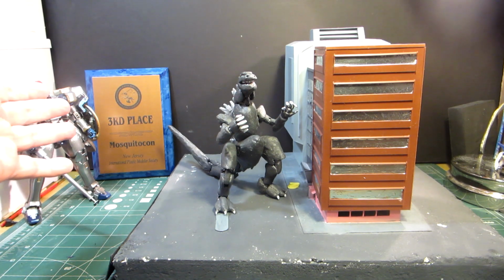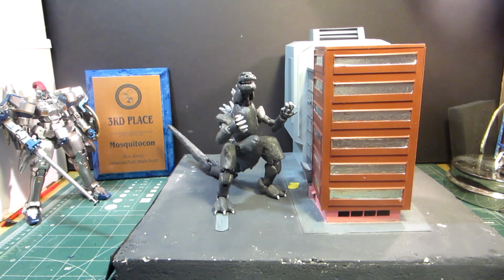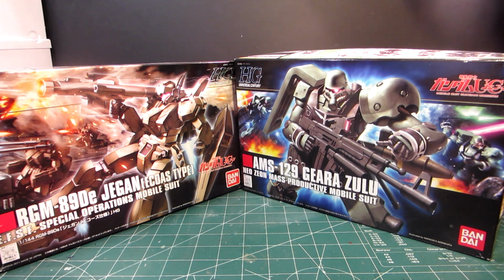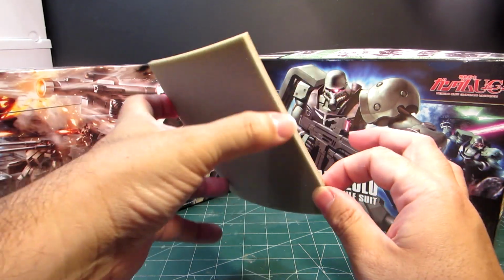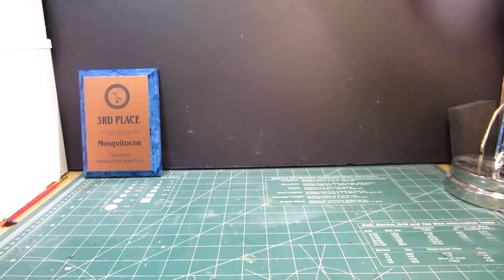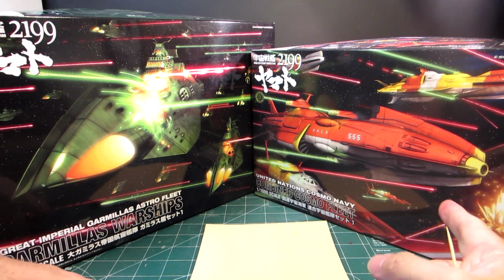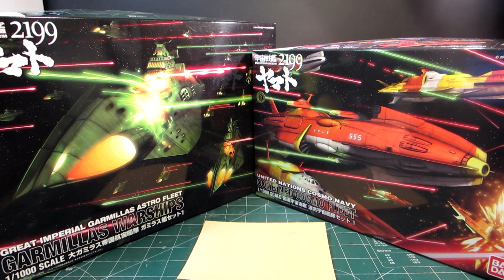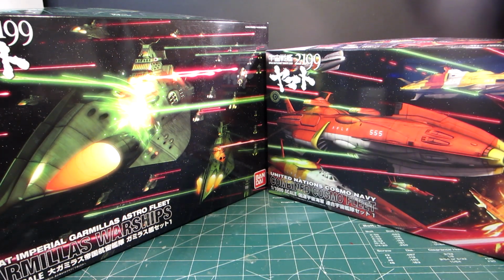*GundamModels* News, Updates, and Dioramas for 5/7/2013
So I am back from my Vacation and I am ready to build some kits. I want to talk about the least news of kits that's coming out but I will wait till the Shizuoka show. What I really want to talk about is what I want to make for my next diorama. Listen closely to want I plan to do.